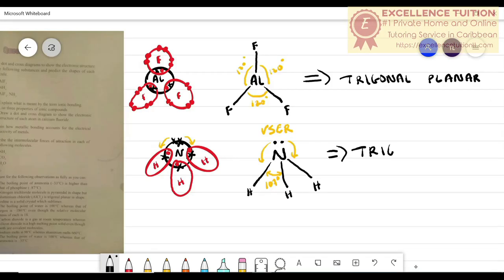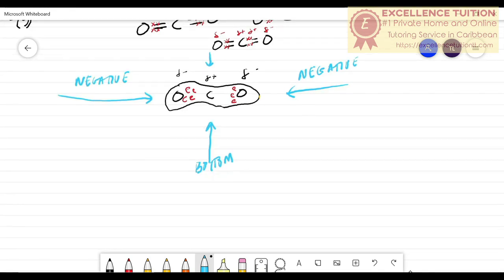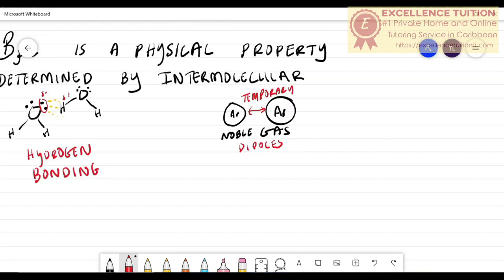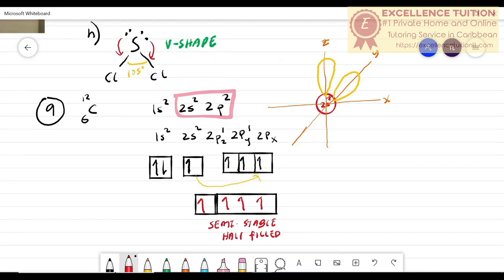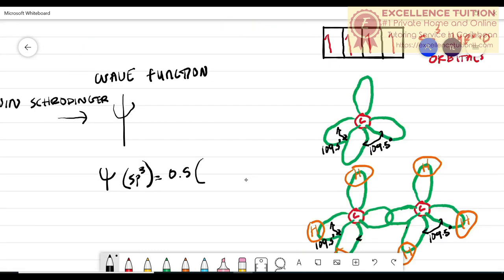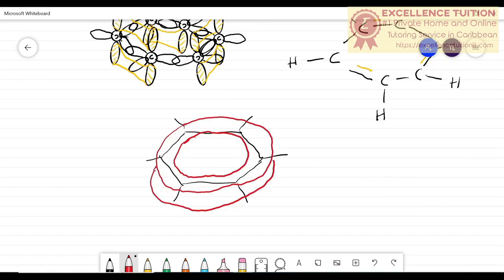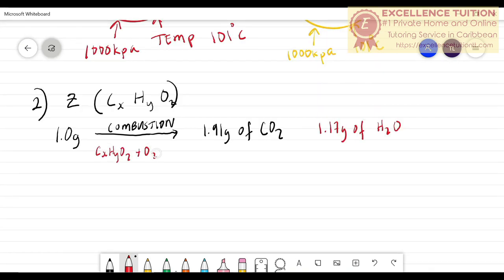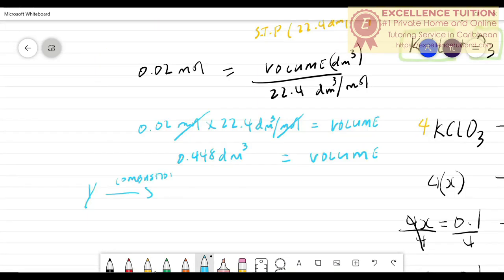CAPE Chemistry Vlearning Course Preview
A time lapse of CAPE Chemistry Unit1 Vlearning Course. A quick course preview.